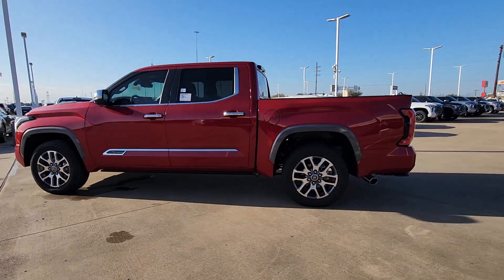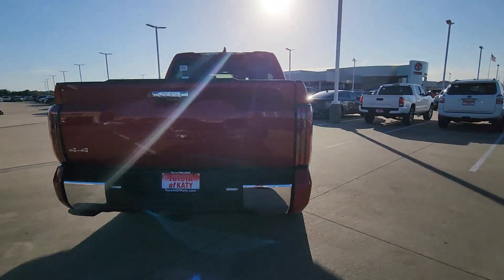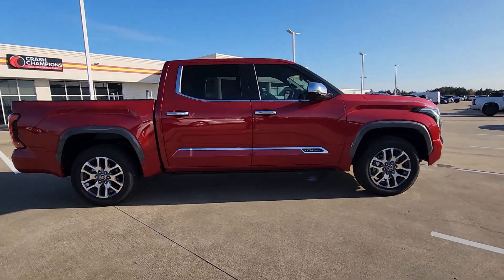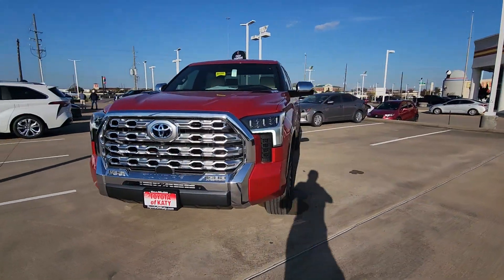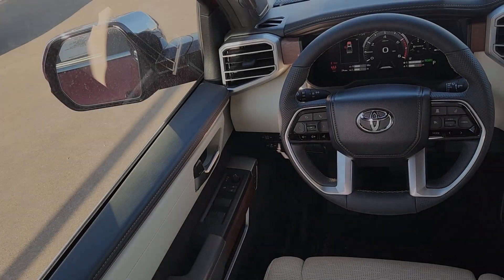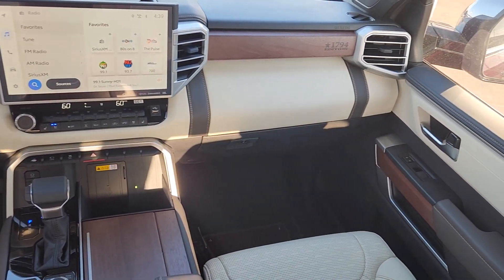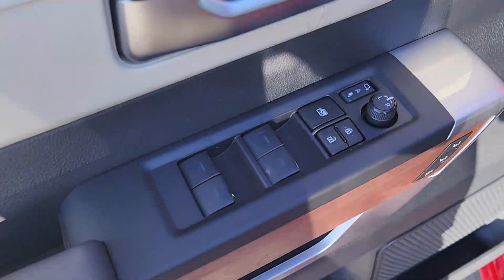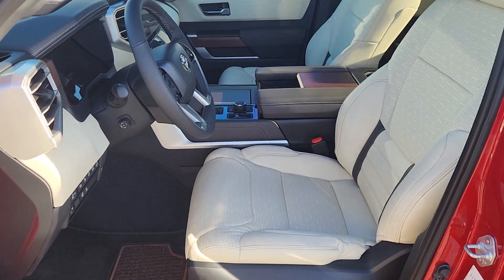2024 Toyota Tundra_Hybrid 1794 Edition TX Katy, Houston, Cinco Ranch, Sugarland, Jersey Village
New 2024 Toyota Tundra_Hybrid 1794 Edition available at Toyota of Katy located in 21555 Katy Freeway, Katy, TX, 77450. Servicing the Katy, Houston, Cinco Ranch, Sugarland, Jersey Village area.

Hop into the  2024  TOYOTA Tundra. Here's a boldly beautiful Tundra that delivers serious strength and upscale comfort. Engineered to maximize towing and handling stability, this handsome truck also spoils you with a smooth ride and premium cabin loaded with amenities.
, Apple Carplay/Android Auto, Heated/Cooled Front Seats, Keyless Entry, Navigation System, Moonroof, Premium Sound System, Satellite Radio, Heated Rear Seat(s), Heated Mirrors. Strength blends beautifully with comfort in this well-appointed Tundra. See for yourself when you take it out for a test drive. Our professional staff looks forward to giving you excellent service!

Additional Comments